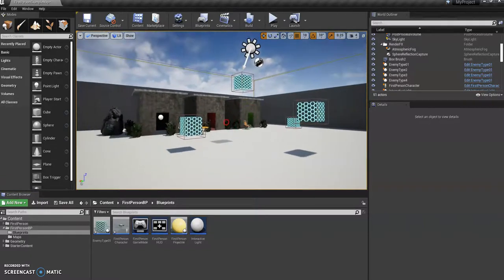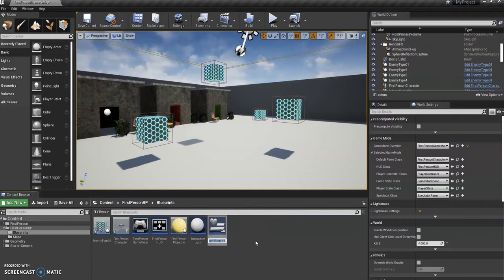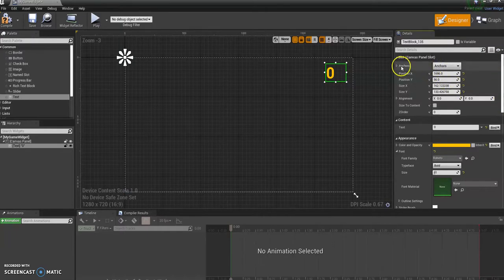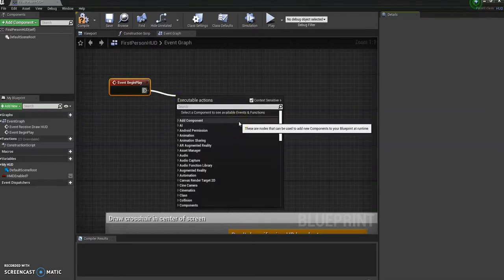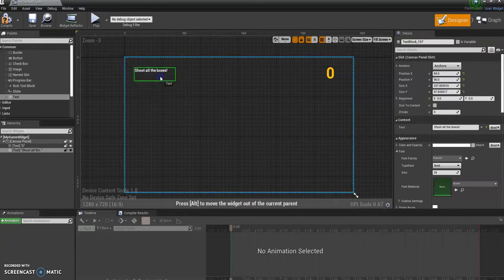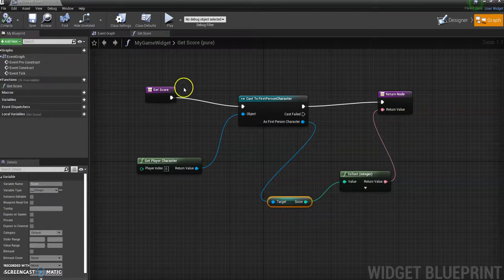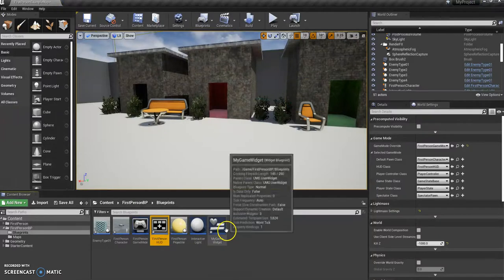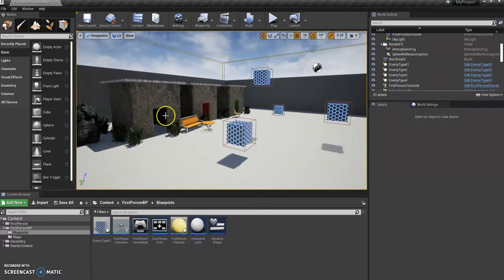Unreal Engine - Your first FPS - Part 7 - Heads Up Display (HUD)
Setting up the heads up display (HUD) with updating score.